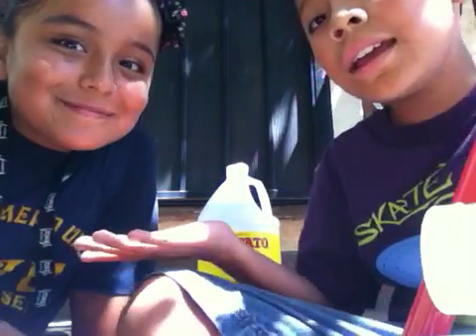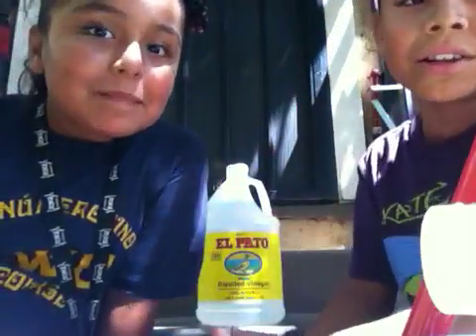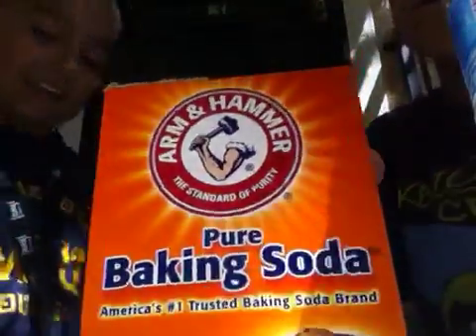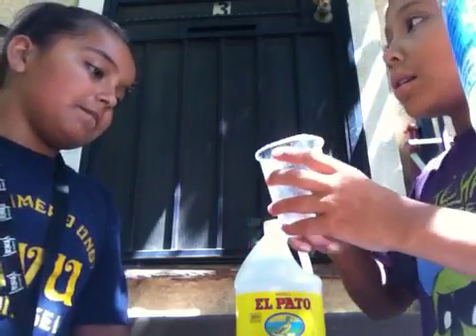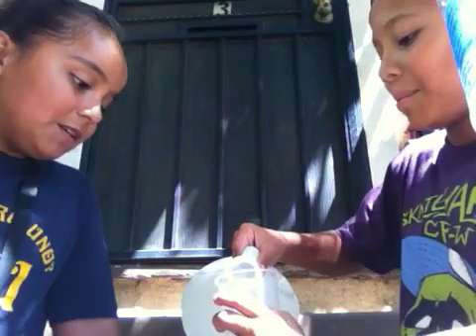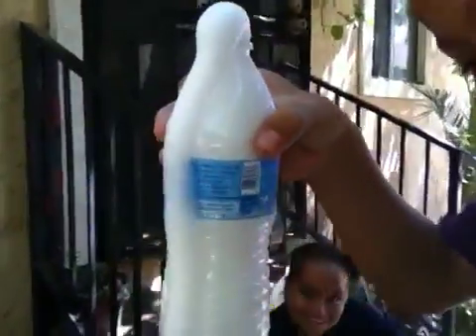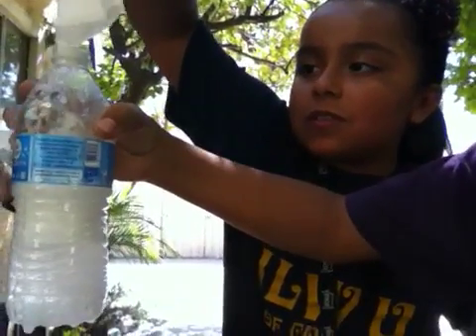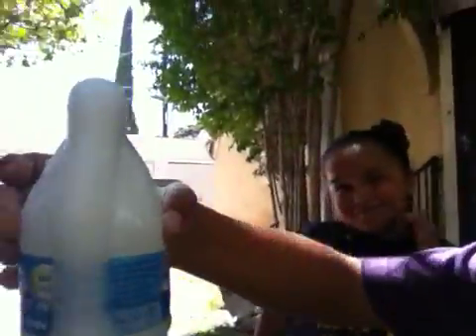How to blow up a bottle with baking soda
Hey guys this thing that we tried out was awesome and we did it with our old neighbor janelle so al you needed was only 4 things witch were
.1 backing soda
.2 a water bottle
.3 a napkin
.4the outside
So after the video I kept doing it cause it was so awesome
Well thank you guys for watching